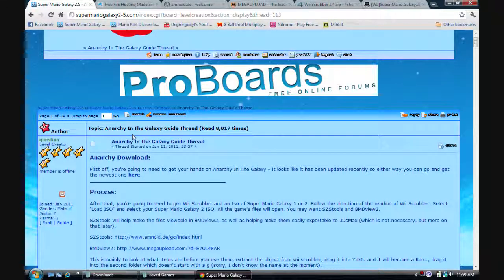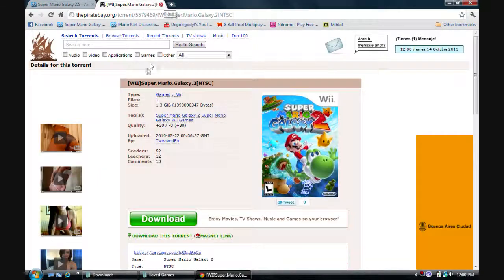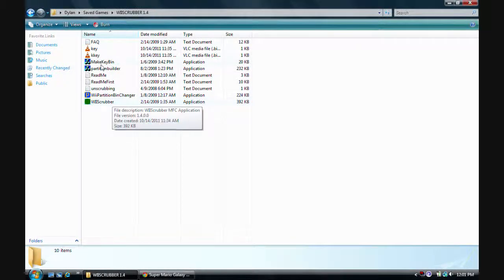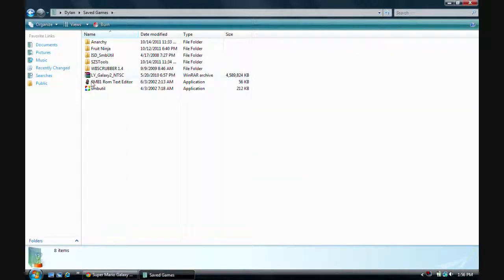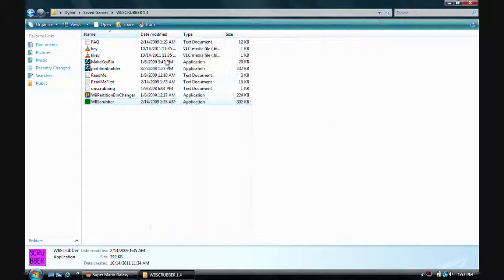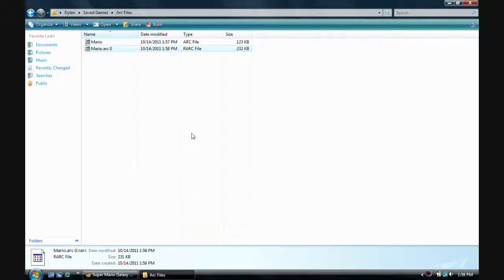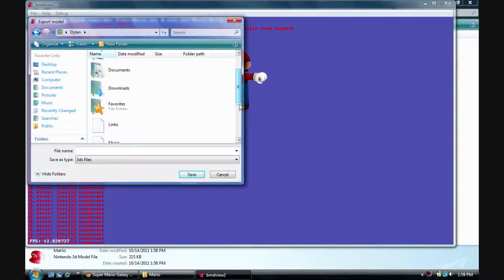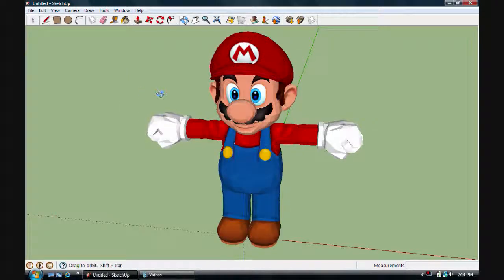Super Mario Galaxy 2 Editing Software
A HD video tutorial with voice on how to edit levels all in 9 minutes.